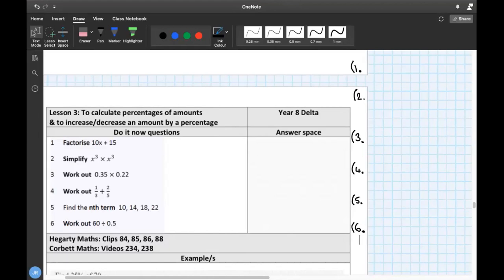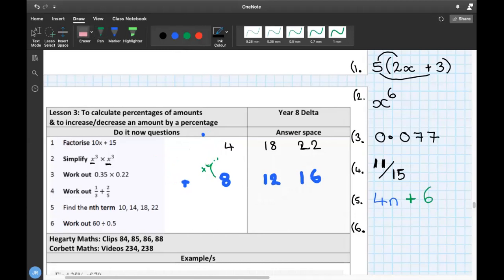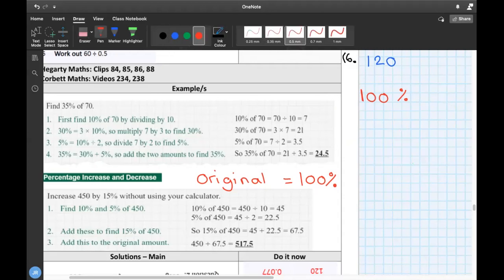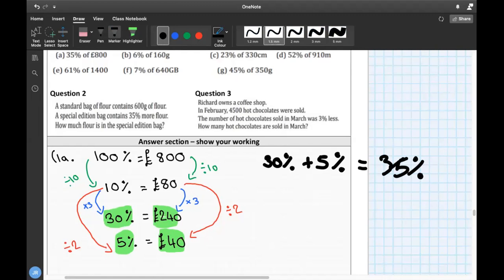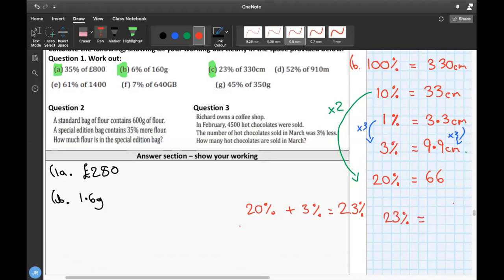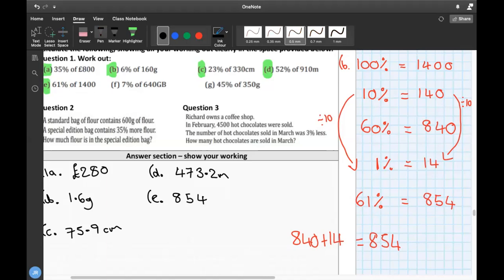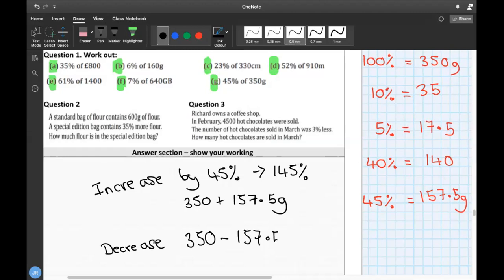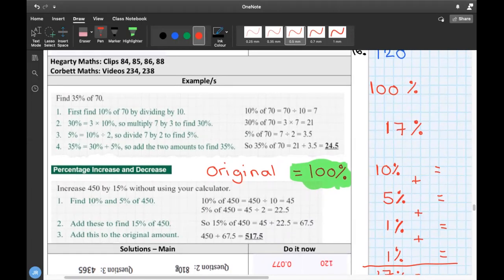Unit 16D Lesson 3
Delta Workbook
Unit 16
Lesson 3
Percentage of an Amount, Percentage Increase & Percentage Decrease